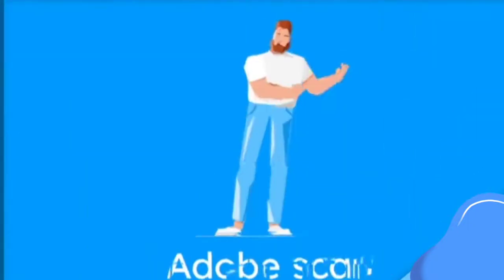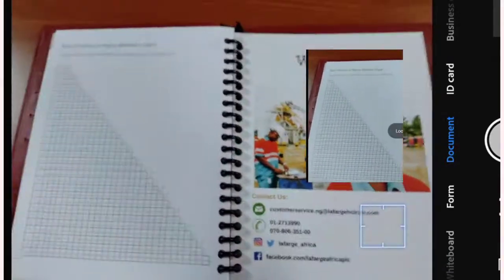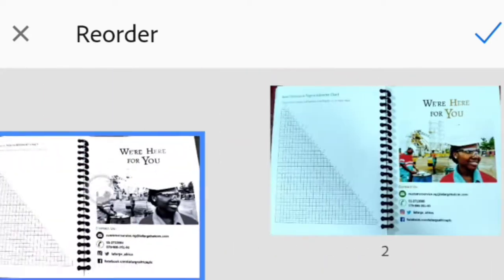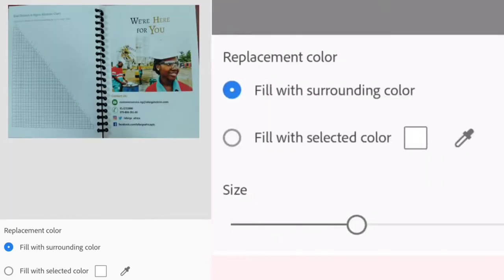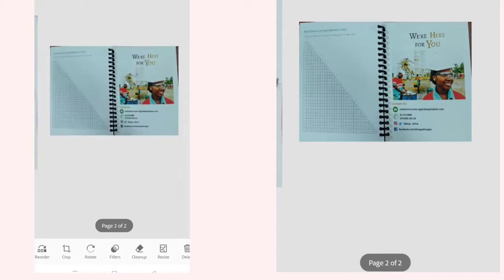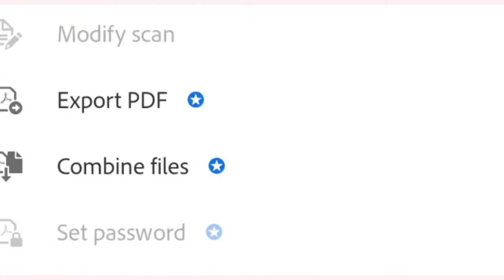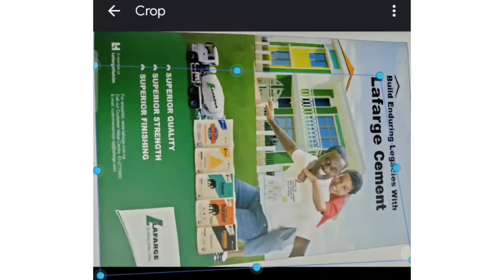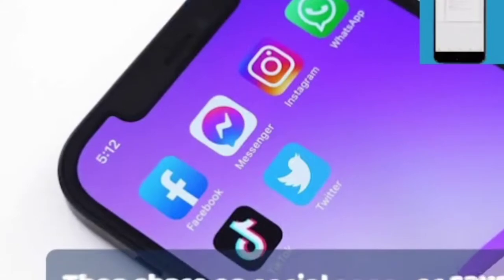3 Secrets you didn't know exist on scanning a document with your mobile phone | For Android&IOS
Scanning a document  is beyond taking a simple photo with your camera phone with poor quality background. That is why this video explains 3 different options to choose from when scanning a document for Android and IOS phones. It also elaborates integrating an old existing phone into a digitized format,while using Adobe Scan tools that makes it catchy.

Video Timings
00:00 - Introduction
00:47 - Getting Started
01:06 - Download Adobe and Sign-in
02:48 - Two ways to scan document in Adobe Scan app
03:09 - Autocapture on mode
04:00 - Autocapture off mode
04:46 - Additional Features explained (Adobe)
05:02 - Reorder
05:33 - Cropping
06:20 - Rotate
06:30 - Filters
07:29 - Cleanup
09:23 - Resize
10:42 - Integrate Digital Photos
11:10 - Rename
11:43 - Share
12:14 - More features (premium options)
12:37- Printing
13:11 - Scanning with Google drive
14:18 - Redo, crop, rotate options
14:26 - Filters
15:15 - Saving and Renaming
15:33 - Saving a document in folder on drive
15:54 - Scan document with IOS
16:42 - Goodbye to heavy scanner
17:06 - Subscribe to my channel

IOS 11